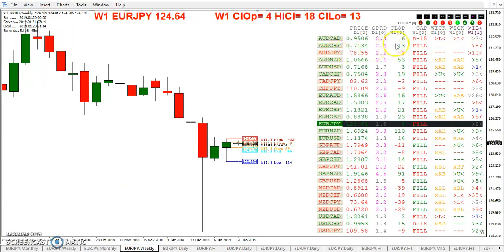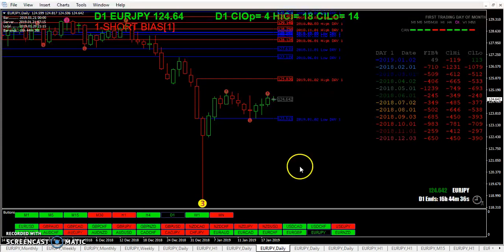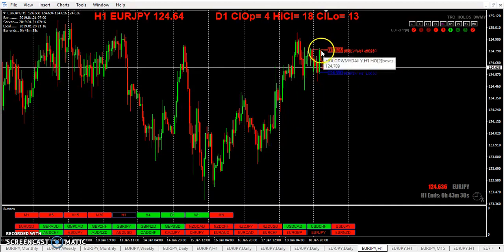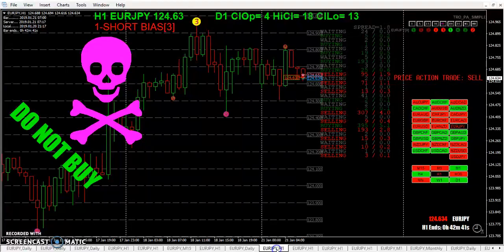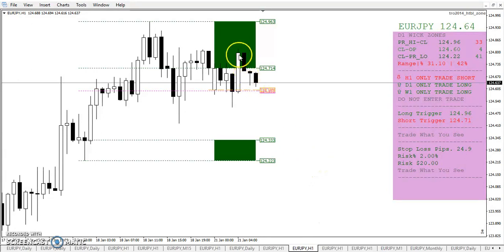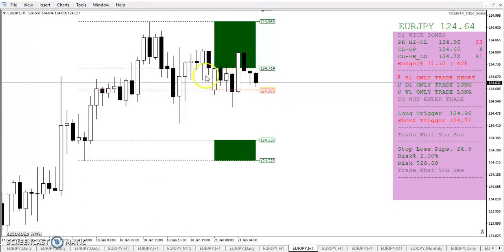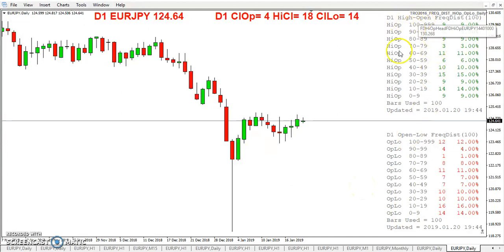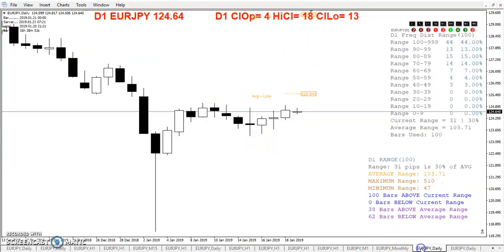20190120 TRO TRADING WEEKLY OPEN AND GAP